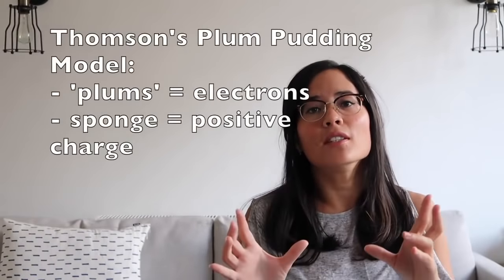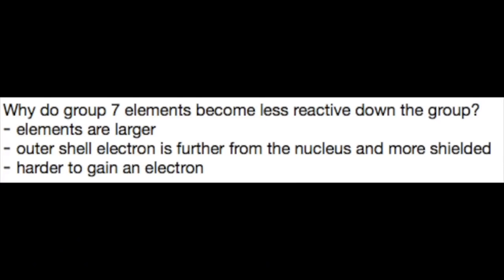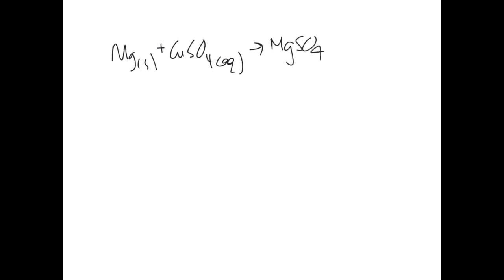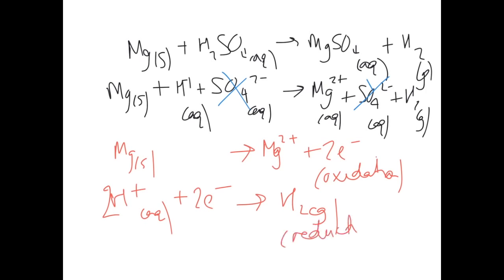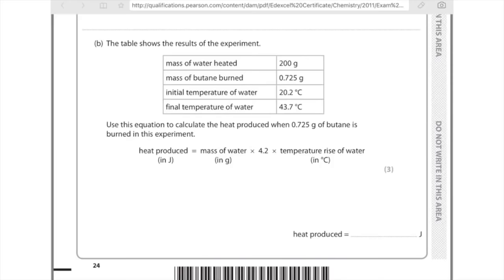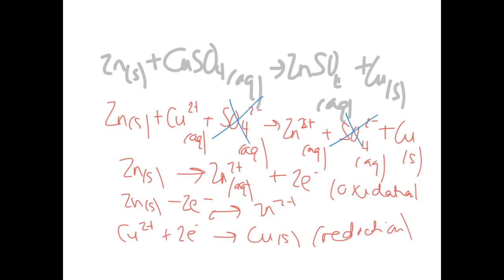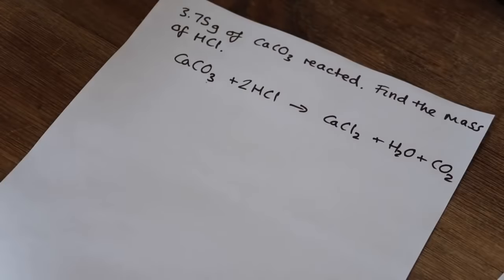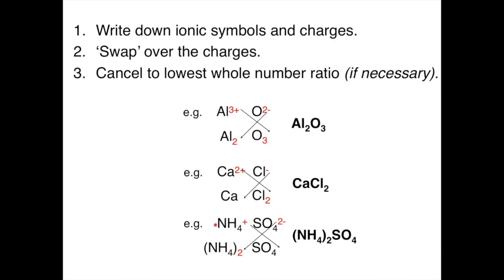ALL OF AQA CHEMISTRY (9-1) ⭐PAPER 1⭐ IN ONE HOUR!!!!! (2024) | GCSE CHEMISTRY | SCIENCE WITH HAZEL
Science with Hazel's Perfect Answer Revision Guides and workbooks for AQA GCSE Science are available

***At 09:49 there is a mistake - Reactivity of Group 1 INCREASES down the group***

Re-upload. Thought it made more sense to upload paper 1 and 2 separately. This covers all the material needed for grade 9, triple science.

TOPIC TIMINGS
Elements, Compounds and Mixtures 0:33
Separating mixtures 1:07
History of the atom 3:26
The Periodic Table 4:57
History of the Periodic Table 8:40
Group 1 metals 9:16
Halogens 10:56
Transition Metals 12:22
Solids, liquids and gases 12:52
Ionic and covalent bonding 13:26
Chemical Structures 14:30
Graphene and Fullerene 17:22
Nanoscience 17:29
Titrations 17:51
Reactivity series 20:01
Displacement reactions 20:53
Extraction of metals 23:11
Neutralisaition equations 23:38
Electrolysis 27:57
Exothermic and endothermic reactions 32:49
Energetics 33:48
Bond enthalpy calculations 37:06
Chemical cells and batteries 39:41
Hydrogen fuel cells 43:29
Balancing equations 46:80
Moles 48:46
Writing Formulae 58:11

Content for higher tier, triple science is included.

Material required for Grade 9 of the new GCSE syllabus (A* in the current GCSE syllabus) is included.